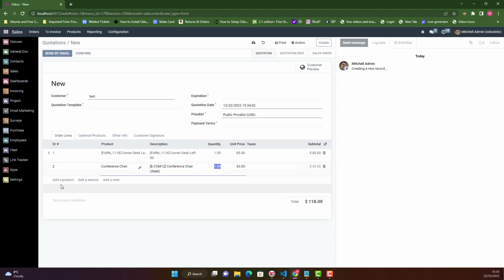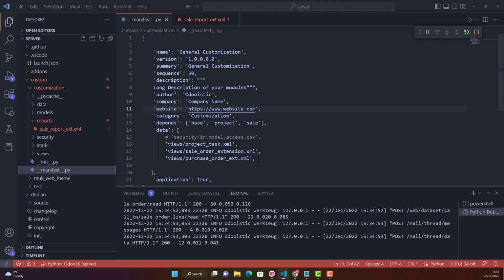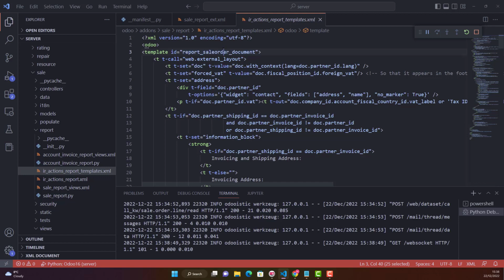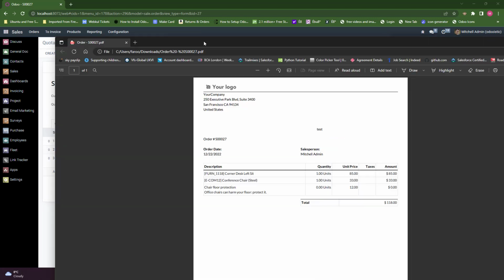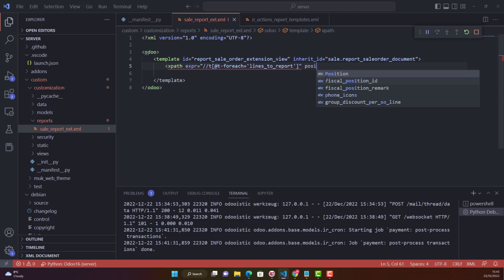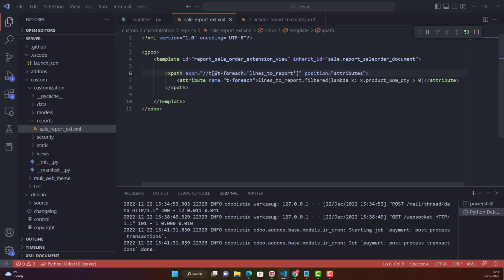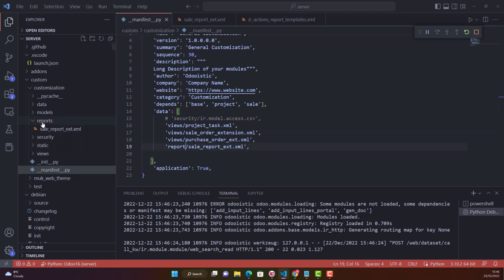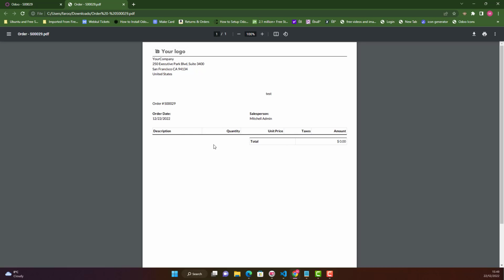How to Remove Unnecessary Sale Order Lines in a Sale Order Report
In this video, i have shown how to remove unnecessary sale order lines when quantity is 0 so pdf report will show only lines where quantity is greater than zero